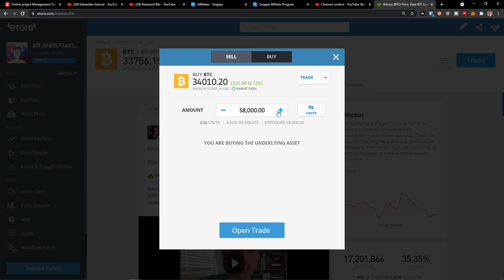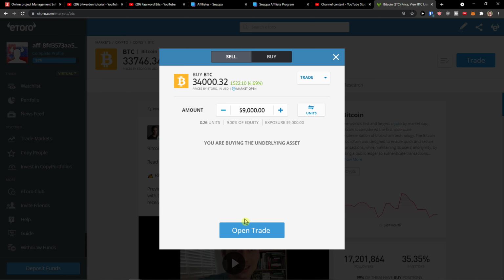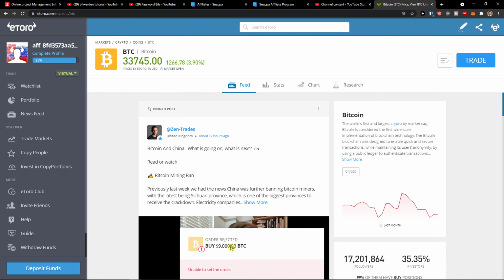How To Buy Crypto In Etoro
BONUS up to €50:
🎁 Sign up through the link below, deposit €200, and get an asset worth up to €50 added to your portfolio.